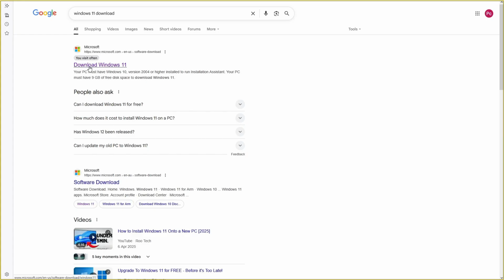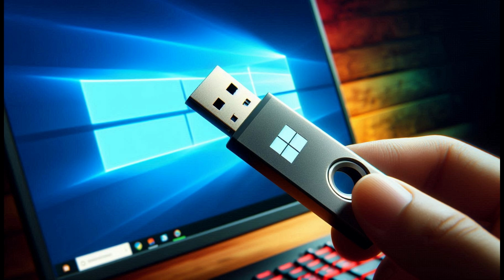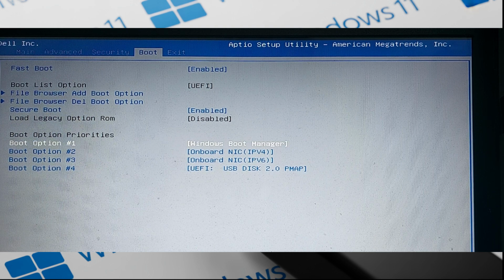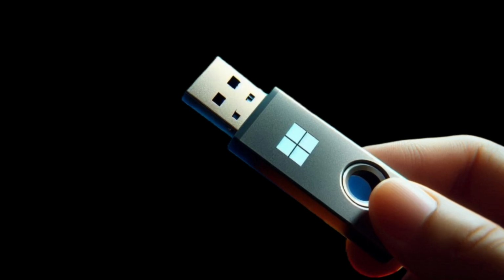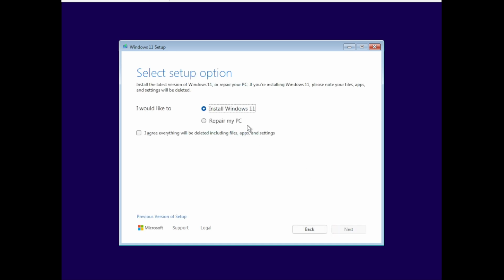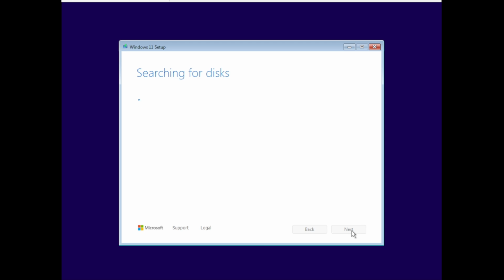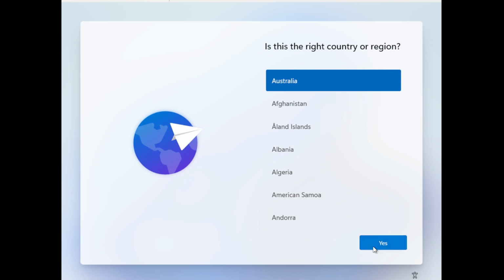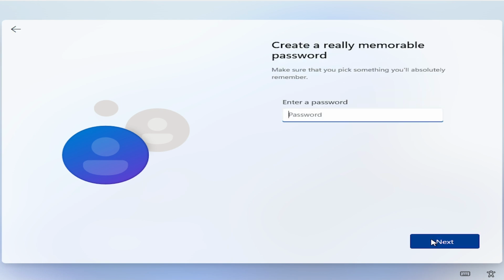How to Install the Latest Windows 11 Step by Step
In this video, I’ll walk you through the entire process of installing Windows 11 using a bootable USB drive — step-by-step, no tech jargon!
Don’t worry — I’ll guide you through downloading the files and setting it all up.
Head to Microsoft’s website and download the Media Creation Tool.
Once you open it, select ‘Create Installation Media’ and follow the prompts.
Choose your language and edition — usually ‘Windows 11’ — and then select your USB drive.
The tool will download everything for you.
Once the USB is ready, restart your PC and enter the Boot Menu.
The key depends on your computer — often it’s F12, ESC, or DEL.
From there, select your USB drive to boot into Windows Setup.
Once setup starts, choose your language and click ‘Install Now.’
If you don’t have a product key right away, select ‘I don’t have one.
Choose ‘Custom Installation’ if you’re doing a clean install.
Then select the drive or partition where you want Windows installed.
Windows will now copy files — this part can take a few minutes.
After reboot, Windows will ask for some setup info — your region, keyboard, Wi-Fi, and login.
You can use a Microsoft Account or skip and create a local account.
Set your preferences, and you’re almost done!
And that’s it! You’ve just installed Windows 11 from USB.